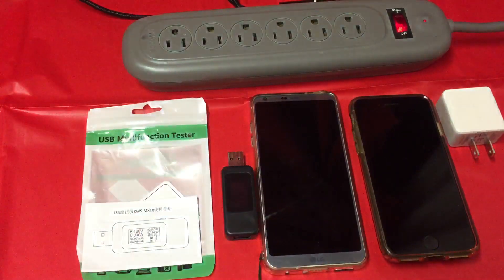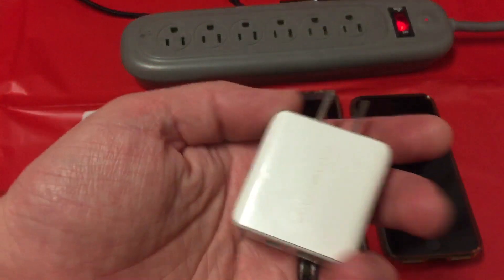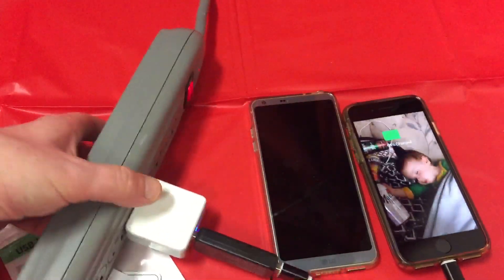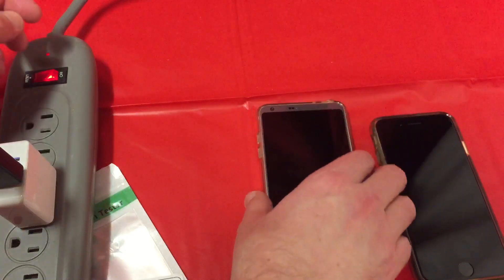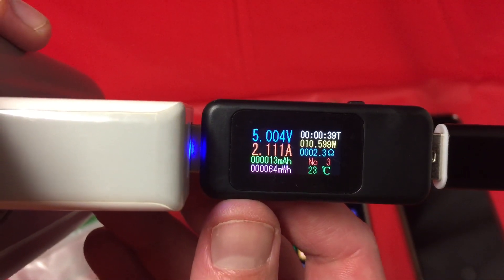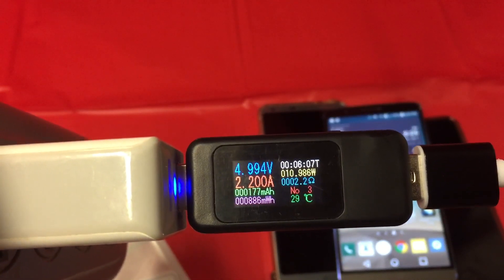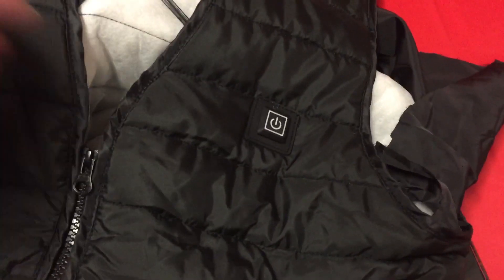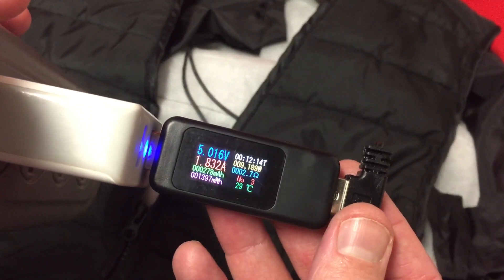KEWEISI Voltage Meter Test & Review KWS-MX18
10 in1 Digital USB Tester Current Voltage Meter Charger Voltmeter Power Detector
Dispay 4-30V DC USB Battery Capacity

 Volt Meter Detector Timing Ammeter Voltmeter
Specification:
Material: ABS
Current: 0-5A
Voltage: 4-30V
Timing: 0-99 hour
Power: 0-150W
Capacity: 0-999999mAh
Internal temperature: 0-80 ℃
Group: 1-9 group
mAh: 0-999999mAh
mWh: 0-999999mWh
Charging Resistance: 0-999.9Ω
D positive Voltage: 0-10V
D negative Voltage: 0-10V
Size: 56.6*24.7*11.2mm/2.23*0.97*0.44''
Weight: 20g

Color: White, Black

Instructions:
1: Click the button to view the 1-9 group charging data.
2: Press the button for 3s and take out a set of charge data.
3: Double-click the button, rotate the screen to view.
4. Press the button long time, insert the USB interface to enter voltage calibration:
For example:
(1) If display (5.526V Right indicator arrow) and then double-click the button quickly.

(2) If display (5.528V Up indicator arrow), can click the button to increase the display voltage.

(3) Double-click the button quickly, if display (5.528V Down iindicator arrow), can click the button to lower the display voltage.
(4) Then quickly double-click the button again, if display (5.526VRight indicator arrow), and then click the button once again, the screen will display the current calibration!
The system automatically performs the current calibration and automatically returns to the function home page after the calibration is complete.